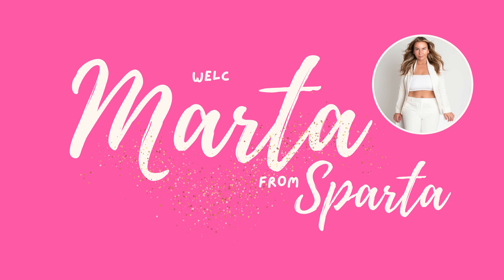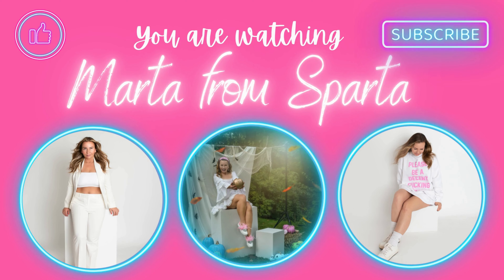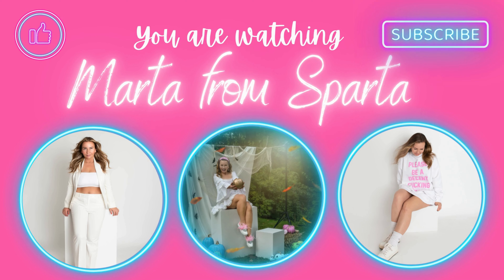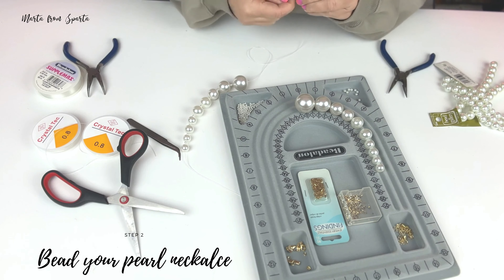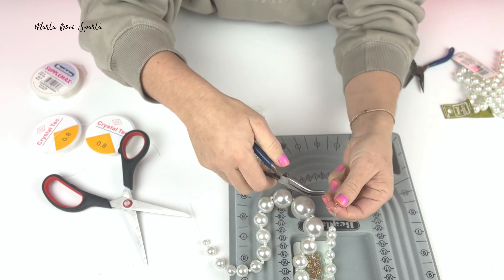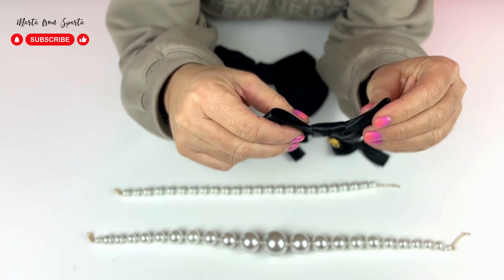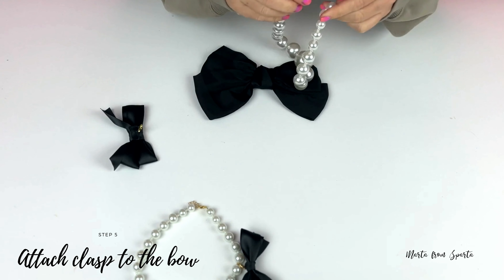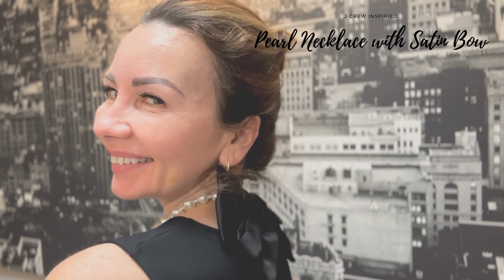J CREW Inspired Pearl Necklace with Satin Bow I Easy DIY Pearl Necklace I Holiday Jewelry Ideas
In this video I will show you, how to make this beautiful J Crew inspired Pearl Necklace with Satin or Velvet Bow. It is fabulous addition to any wardrobe and perfect for Holiday Season. It is also amazing gift !
MARTA

CHAPTERS:
00:00 Introduction
00:12 Presentation of JCrew Inspiration Necklace
00:31 Why you need to make this easy DIY Pearl Necklace
01:29 List of materials needed to make Pearl Necklace with Satin Bow
02:14 Designing your Pearl Necklace
02:32 Step 1 Beading your Pearl Necklace
03:23 Step 2 Attaching Closures to your Pearl Neckalce
04:49 Step 3 Making Satin or Velvet Bow for your Pearl Necklace
05:19 Step 4 Attaching Clasp to Bow
06:33 Presentation how to attach Bow to Pearl Necklace
06:55 Comparison between J Crew Necklace and DIY Version